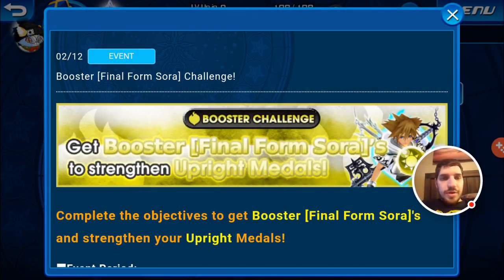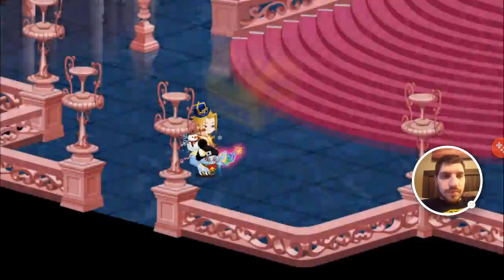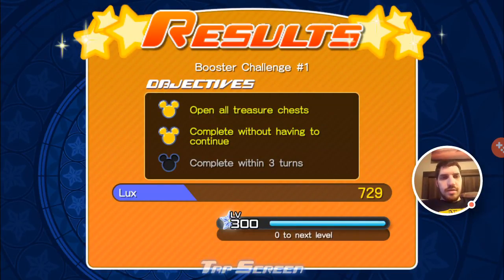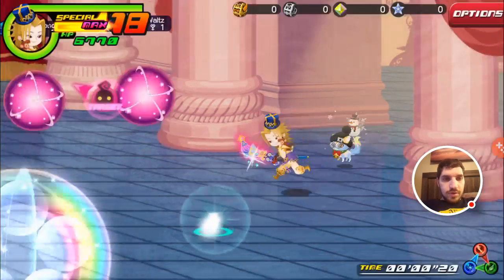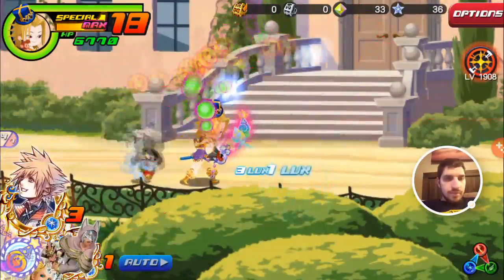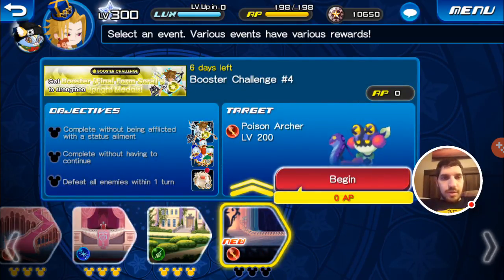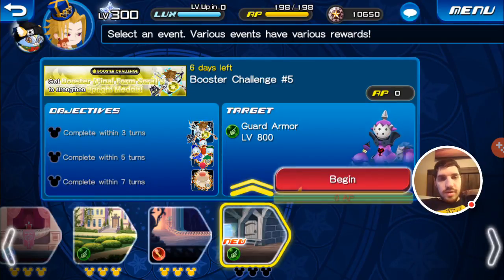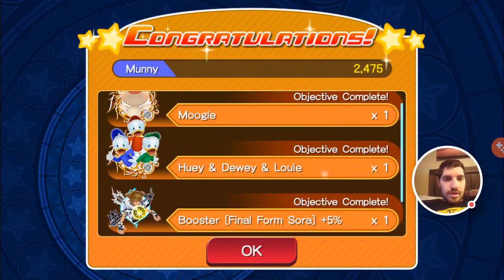Kingdom Hearts Union X (Cross) | Event | Booster Challenge - Upright Booster (FF Sora)'s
[In game I'm Exodus, the Co-leader of the Yūjō no kokoro (Hearts of Friendship) [formerly Org. XXVIII aka Org. 28] party in the Vulpes Union. We are a strong party always looking for strong active members with guilted medals (tier 3 and up) and you must use Discord.]

This new event which latest from 2/12/18 - 2/18/18 is the second Booster Challenge of this month (February). It's an Upright booster.
Once again they made the boosters themed to characters (this time Final Form Sora) but it doesn't change anything.

These challenges give Upright Boosters as rewards which ups the guilt bonus of that medal type (unguilted works like the percent if the boosters totaled % guilted). They expire at the end of the month.

There are 5 quests that have different objectives. My guide should help you get them all. They did change it to not being 40% max and they broke the boosters into 3% and 5%s. The rest are available in Union Cross boards. Highly Recommended you get them.

If you have any requests that a Dolphin (meaning poorer than whale but pays sometimes) like me can handle let me know and I'll attempt it and film it if it's successful or help with tips if need be.

To see other Kingdom Hearts Unchained X (Chi)/Union X (Cross) content I have check out this playlist